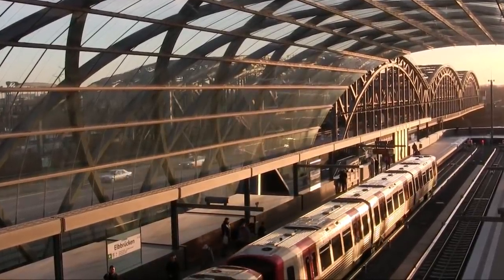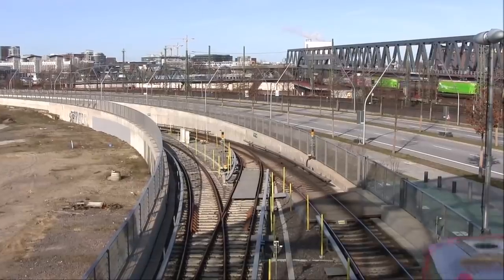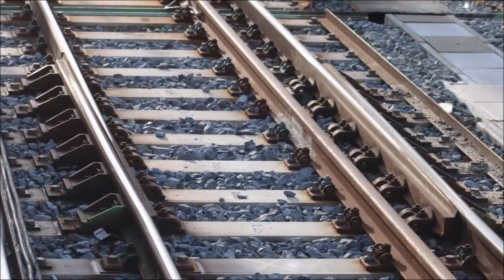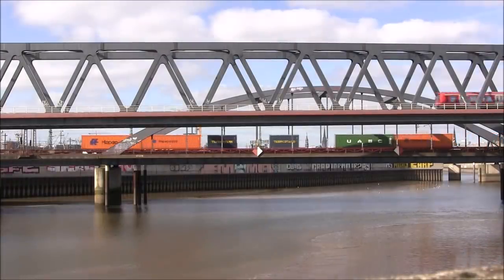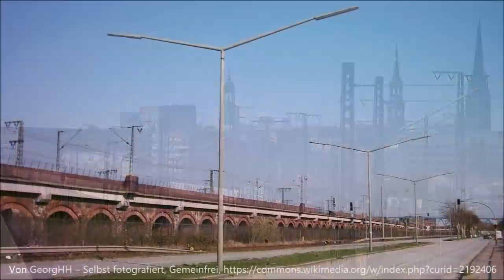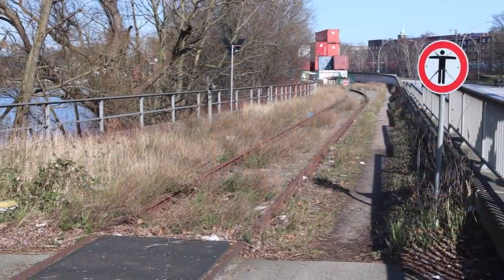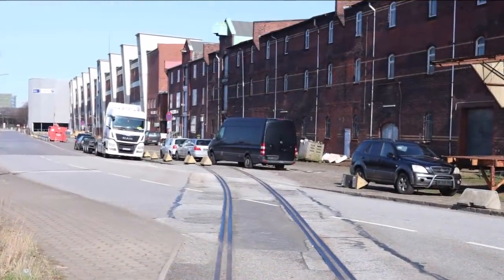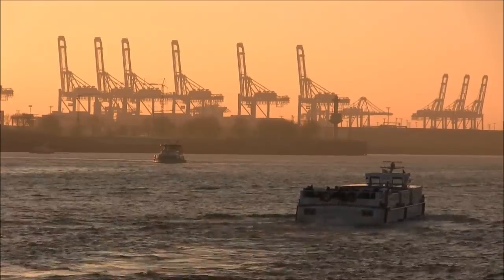Hamburg: Der Umsteigeknoten Elbbrücken und sein Umfeld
Ende 2018 ging der U-Bahnhof Elbbrücken in Betrieb, im Dezember 2019 folgte der gleichnamige benachbarte S-Bahnhaltepunkt. Gemeinsam bilden sie einen Umsteigeknoten und binden gleichzeitig den Ostteil der entstehenden HafenCity ans Schienennetz an. Dieser Film zeigt Impressionen von U-, S- und Fernbahn rund um den neuen Verknüpfungspunkt Elbbrücken und bietet historische und aktuelle Informationen zu seiner von Gegensätzen geprägten Umgebung.